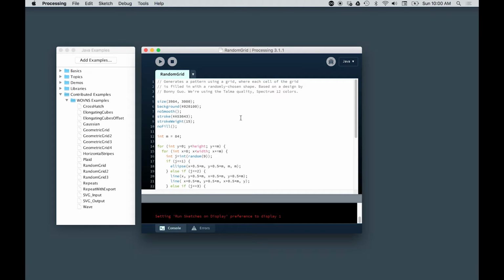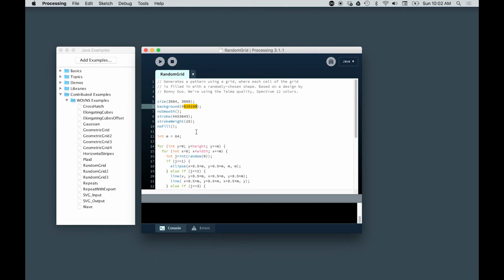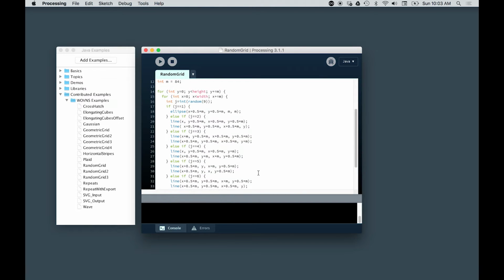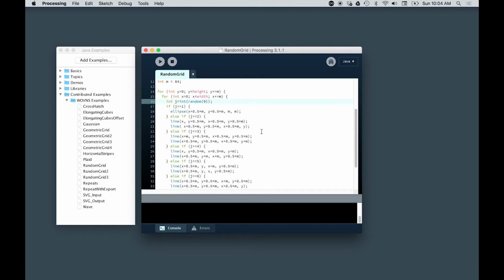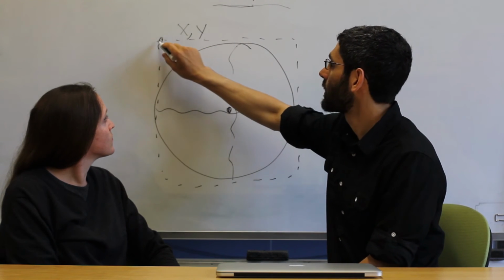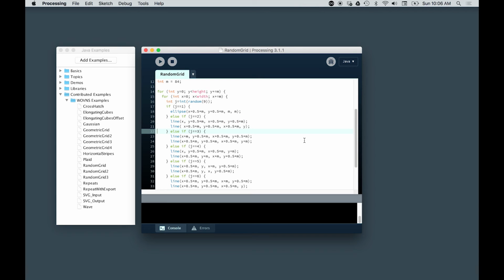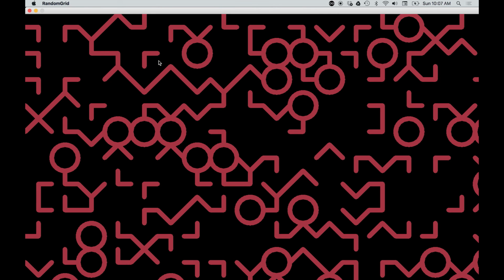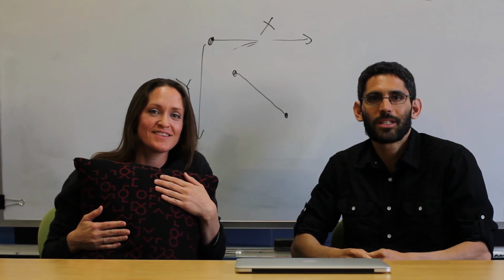Processing Tutorial with David Mellis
In this WOVNS  tutorial, we sit down with David Mellis to introduce using Processing to generate designs for upload to the WOVNS platform.

If you haven't had a chance to check out the campaign, there are still 5 days left to view & support, whereby backers gain early access to upload their textile design for production.